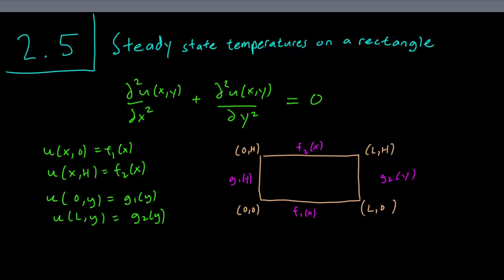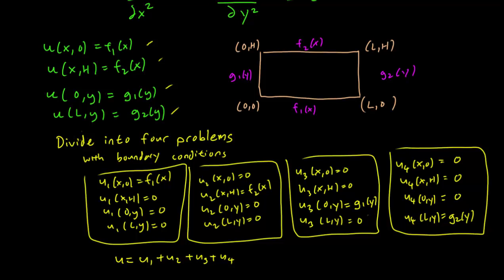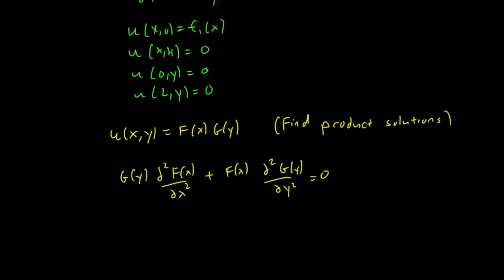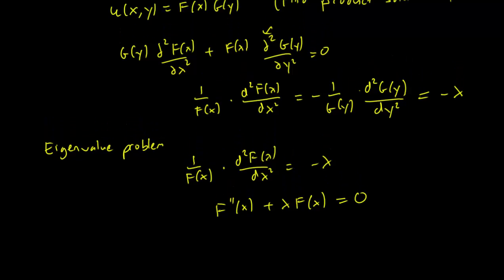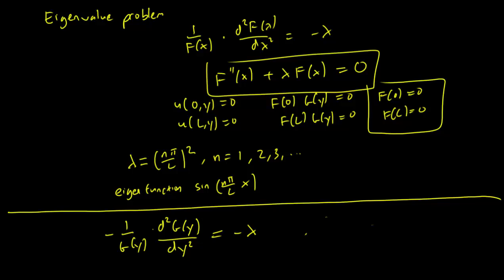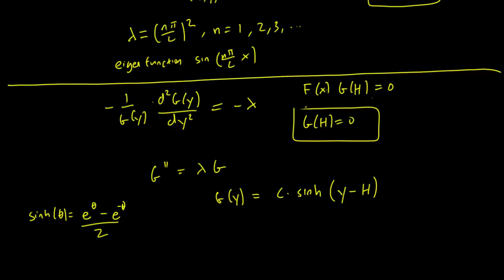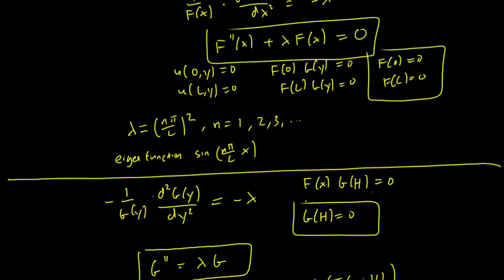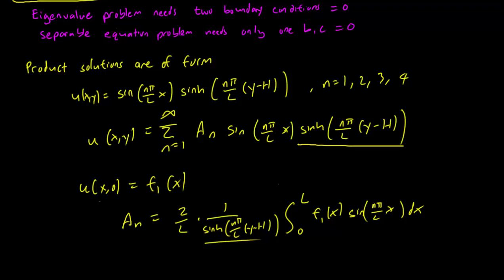2.5 Steady state temperatures of a rectangle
We calculate the steady state temperatures of a rectangular tile